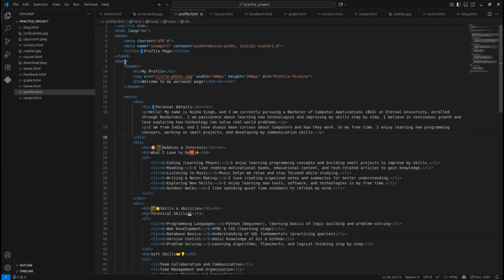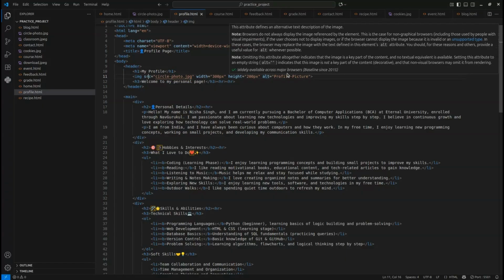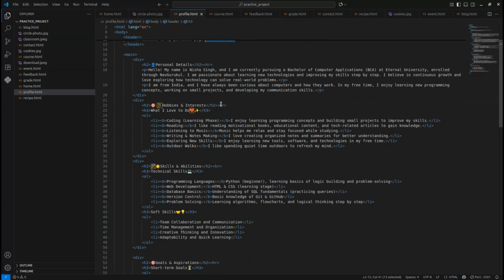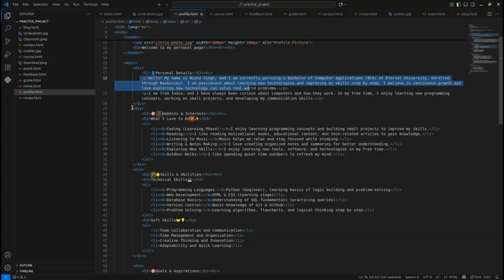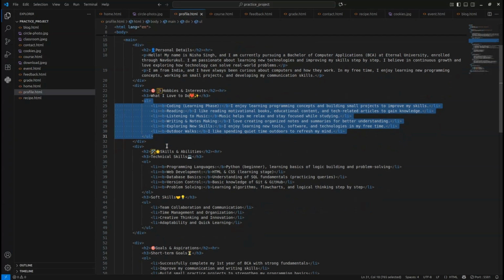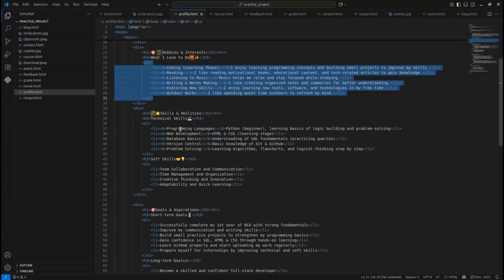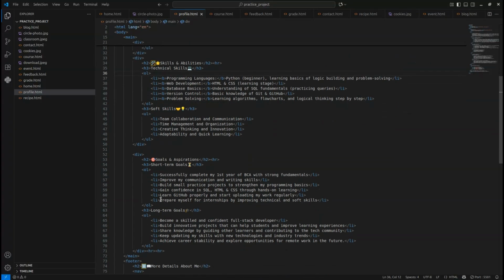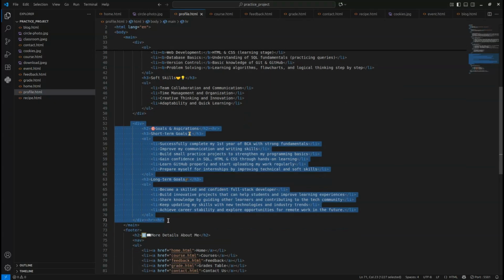How to make profile page in student profile using html